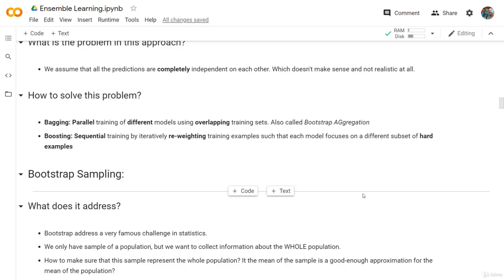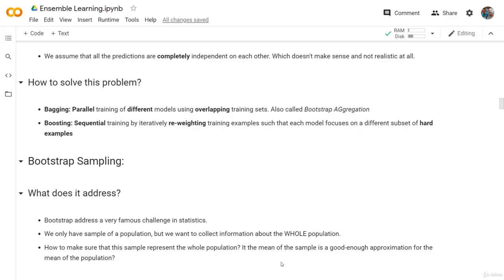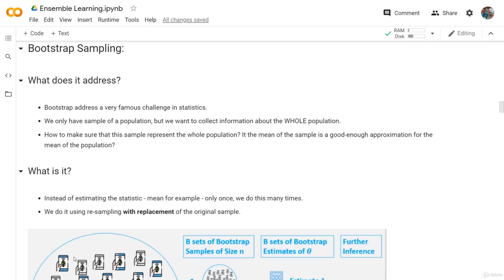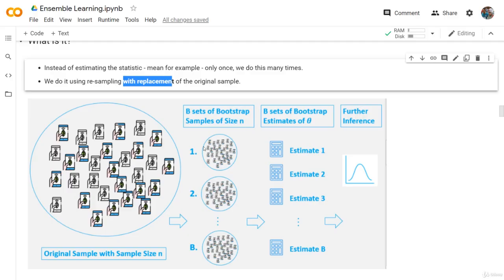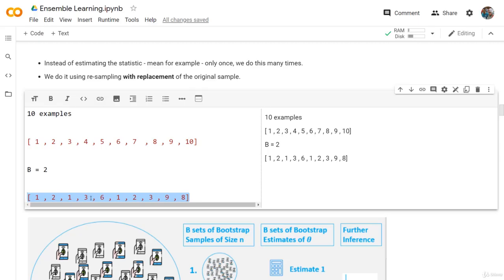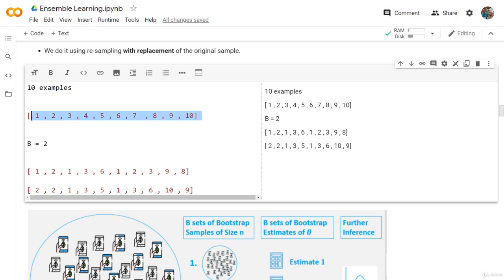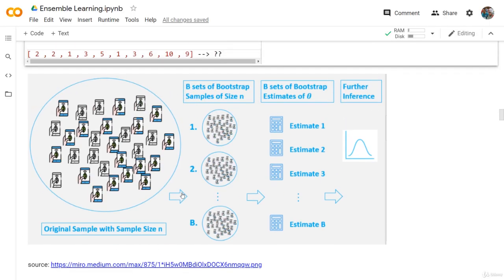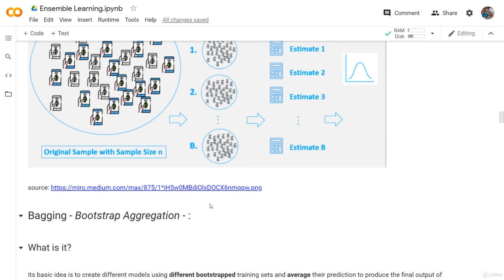What is Bootstrap Sampling